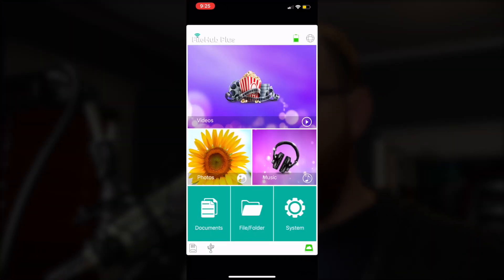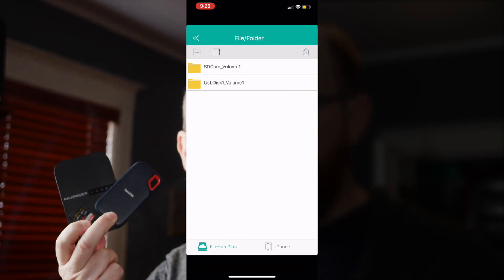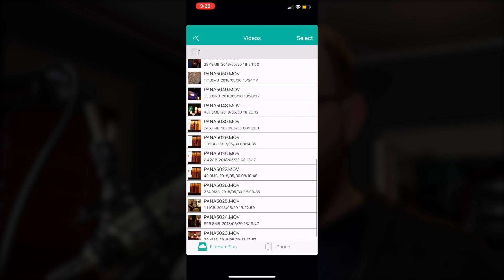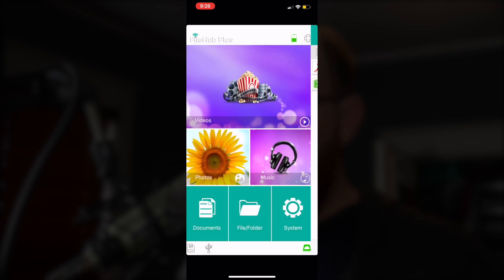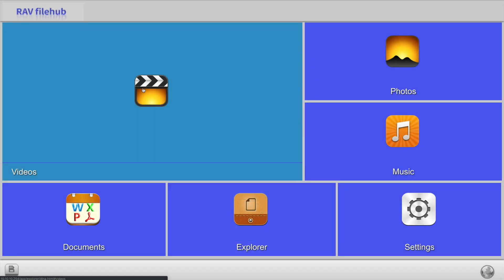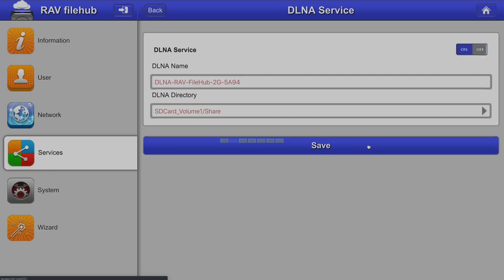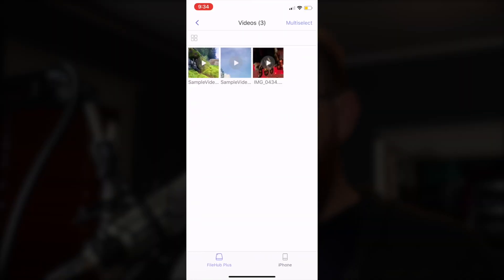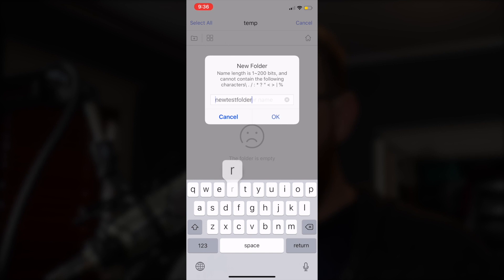Using the RAVPower FileHub UI to work with files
Recently someone asked about using the RAVPower UI to create folders and move files around. I didn't really address that in the original video, so I created this new one to cover using the actual UI.

In the video I talk about the RP-WD007. Apparently some folks experienced an overheating issue. You can also find the older RP-WD03